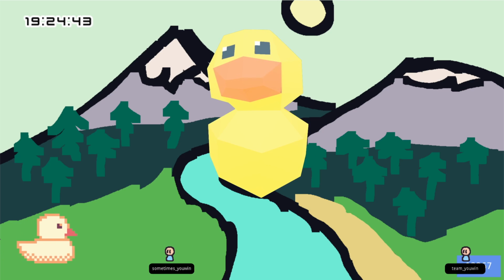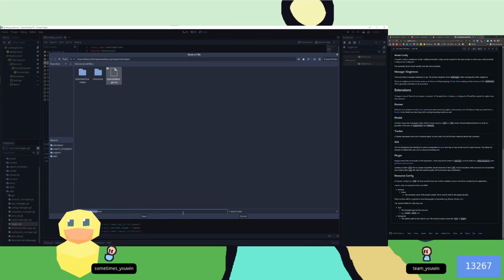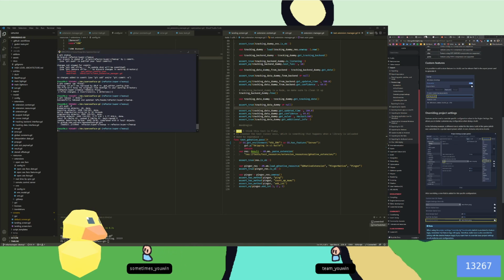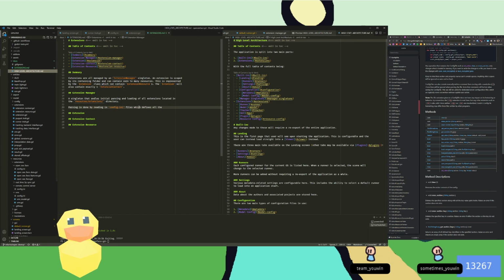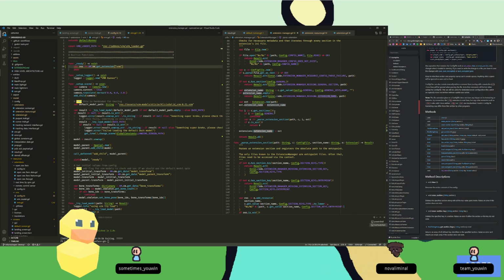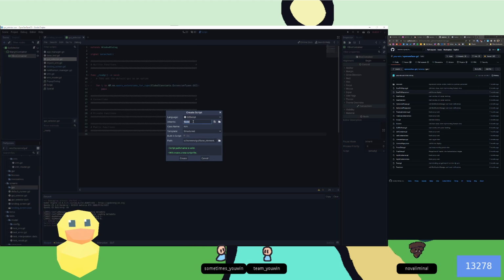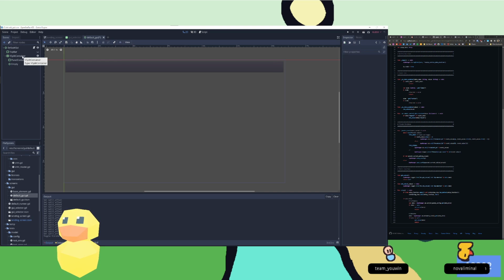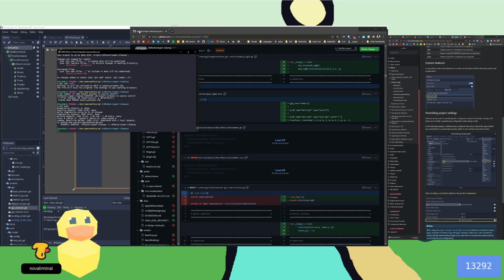Writing a VTuber program April 7, 2022